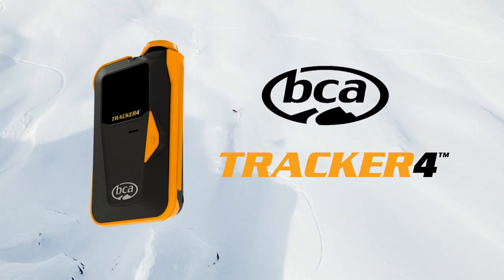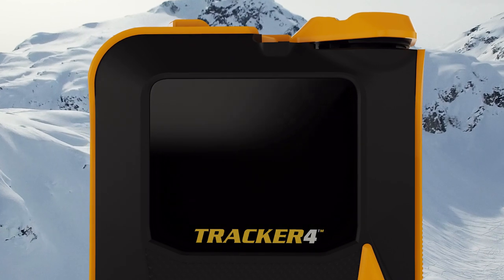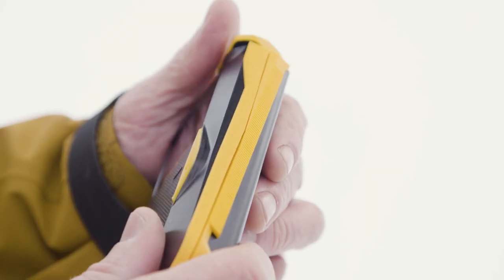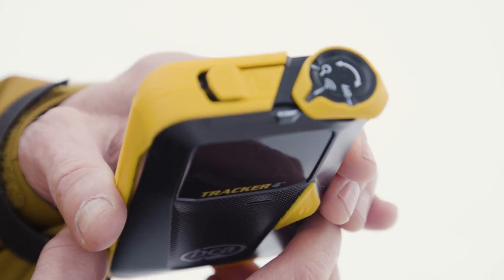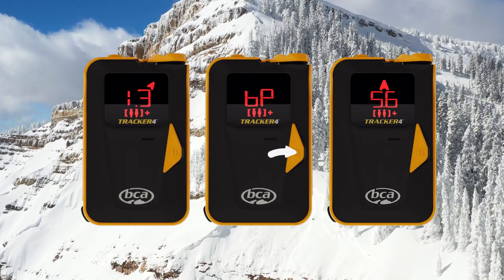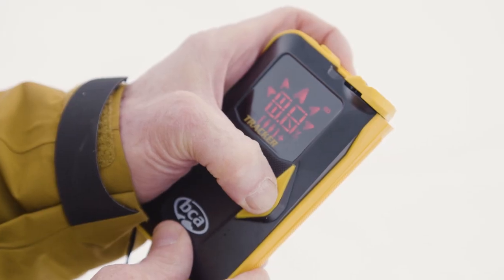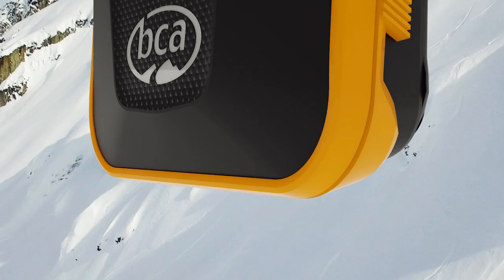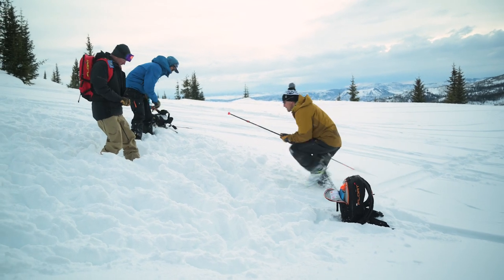BCA Tracker4™ Avalanche Transceiver - How it Works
The Tracker4 is BCA's newest avalanche transceiver. The BCA Tracker4™ avalanche beacon combines the indestructible physical features of the Tracker2 with the sophisticated electronics of the Tracker3. Featuring a big, bright, real-time, LED, display so fast you will never feel like you are falling behind. The Tracker4 has all the speed and ease of use you've come to love from Tracker, now with a bold new display and rugged case.